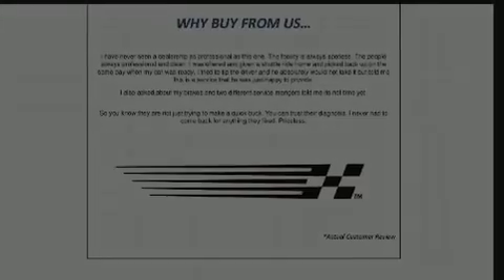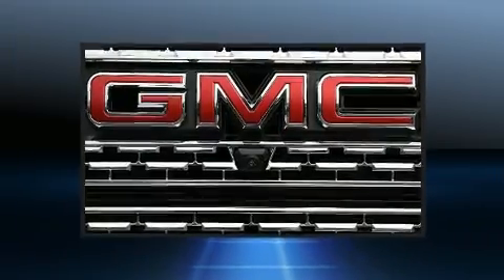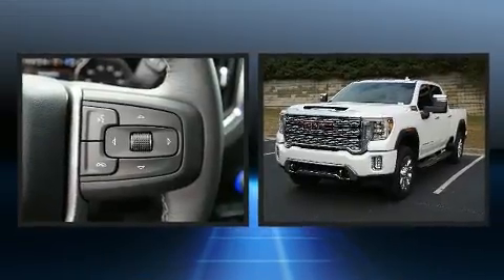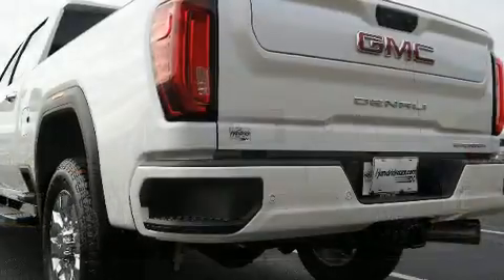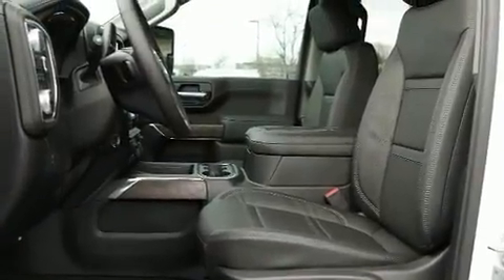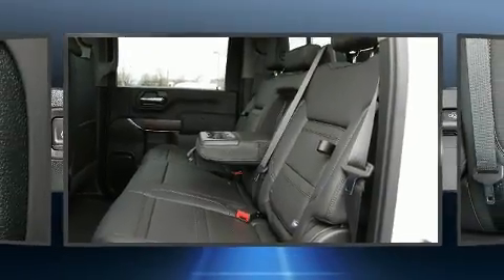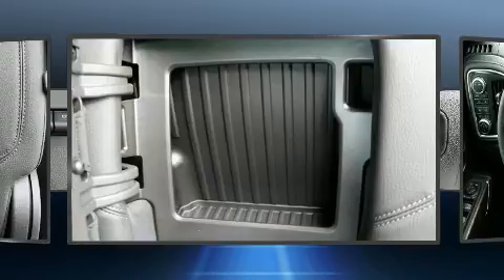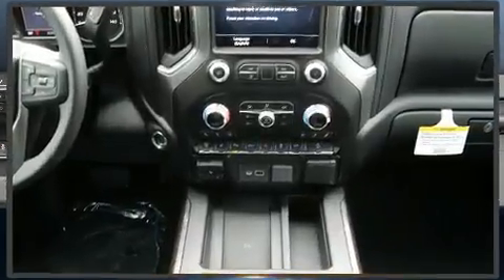2020 GMC Sierra 2500HD Denali in Duluth, GA 30096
Sensibility and practicality define the 2020 GMC Sierra 2500HD. This 4 door, 5 passenger truck is waiting for you to take home! It features an automatic transmission, 4-wheel drive, and a powerful 8 cylinder engine. The engine breathes better thanks to a turbocharger, improving both performance and economy. Comfort and convenience were prioritized within, evidenced by amenities such as: a built-in garage door transmitter, a power seat, heated and ventilated seats, blind spot sensor, a trailer hitch, a bedliner, and more. Features such as automatic climate control and leather upholstery prove that economical transportation does not need to be sparsely equipped. For drivers who enjoy the natural environment, a power moon roof allows an infusion of fresh air. Audio features include an AM/FM radio, steering wheel mounted audio controls, and 8 speakers, providing excellent sound throughout the cabin. Passenger security is always assured thanks to various safety features, such as: dual front impact airbags with occupant sensing airbag, front side impact airbags, traction control, a security system, and 4 wheel disc brakes with ABS. Brake assist technology provides extra pressure when applying the brakes. Our aim is to provide our customers with the best prices and service at all times. Please don't hesitate to give us a call.